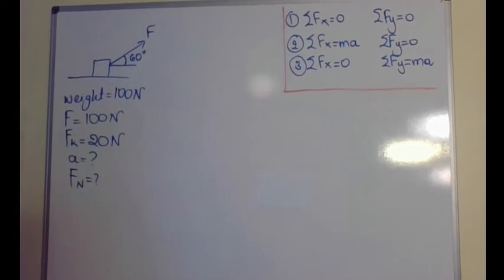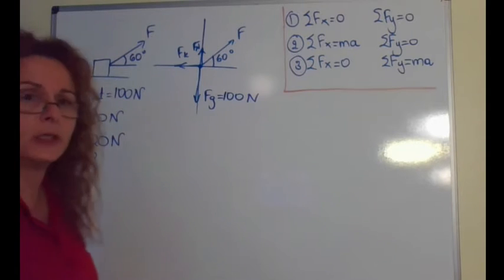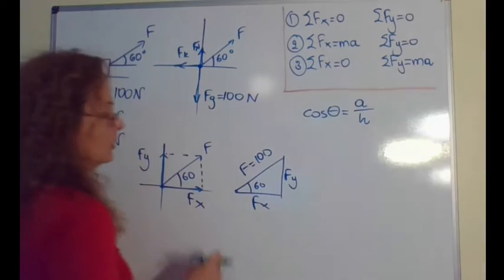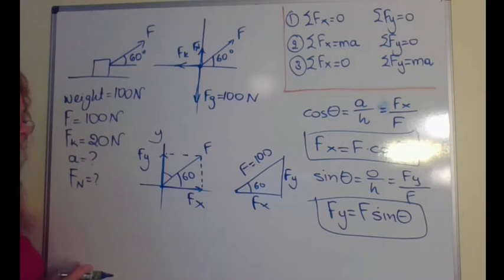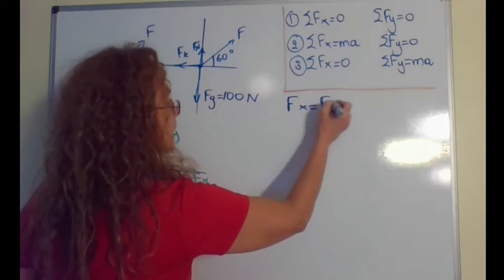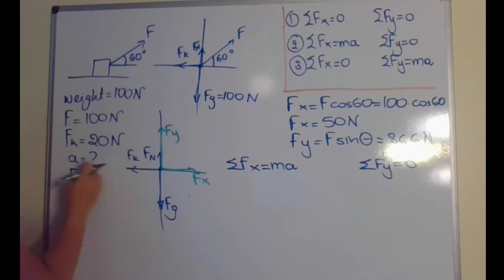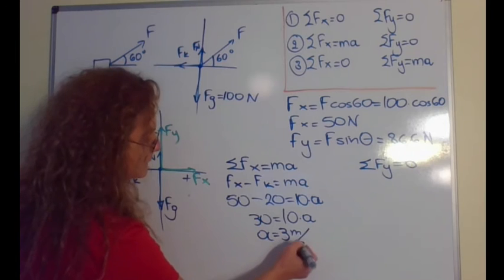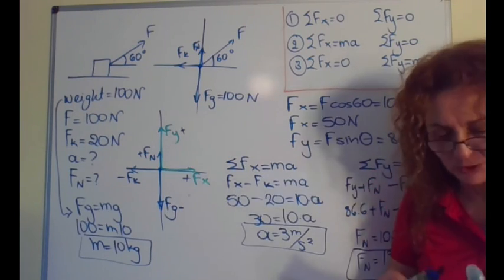AP1: FBD angle1